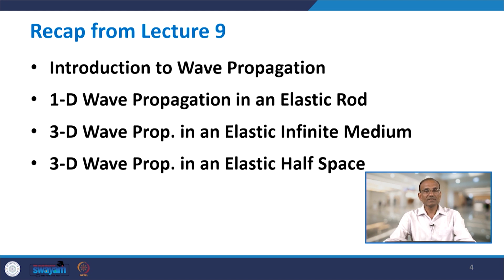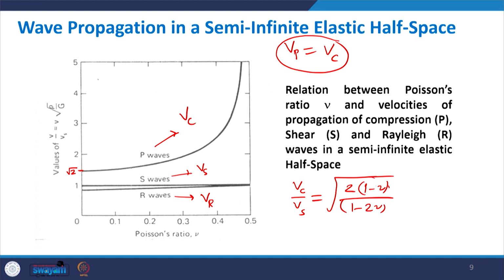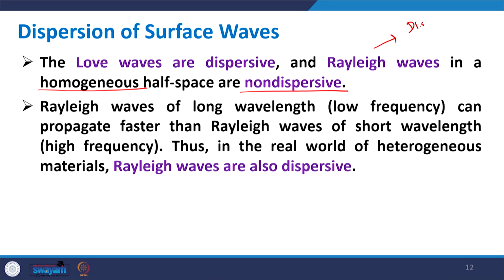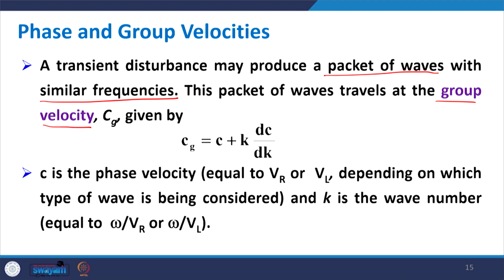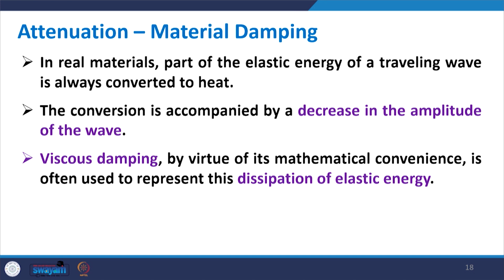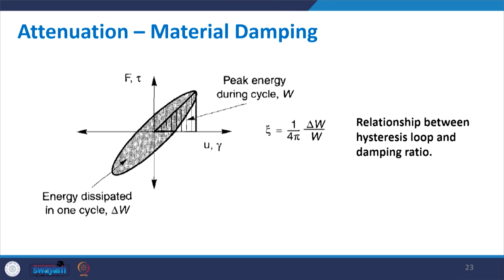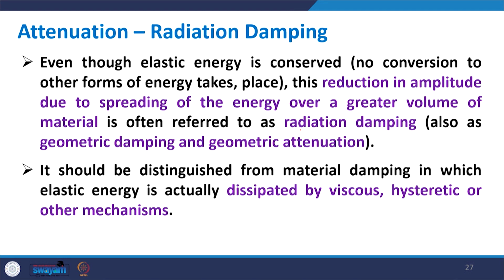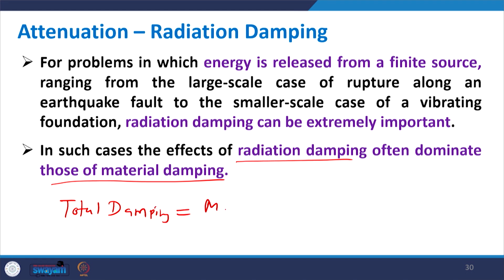Lecture 10 - Wave Propagation (Continue)